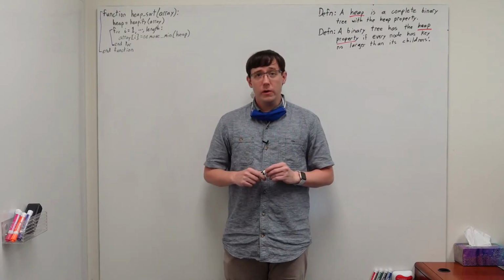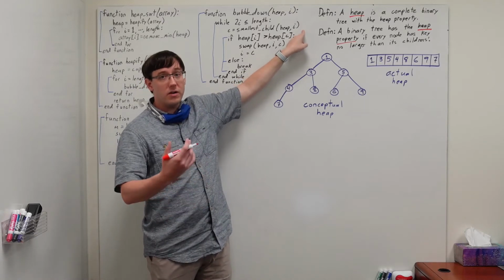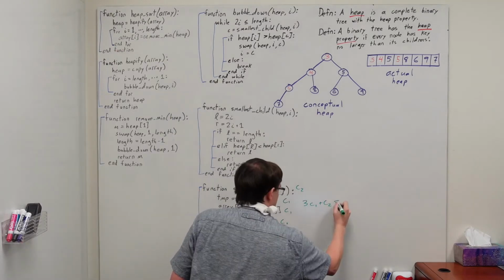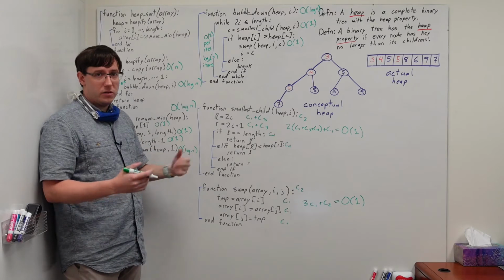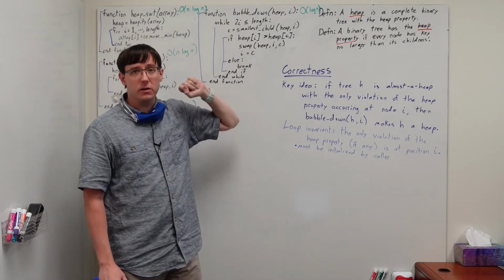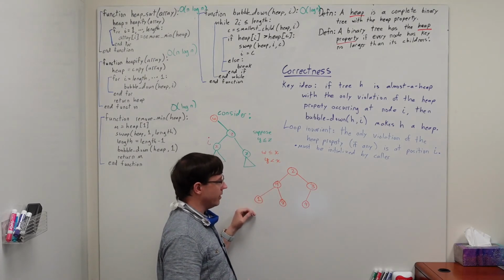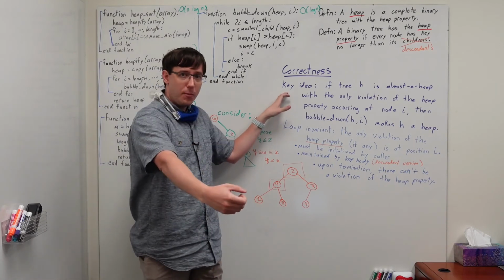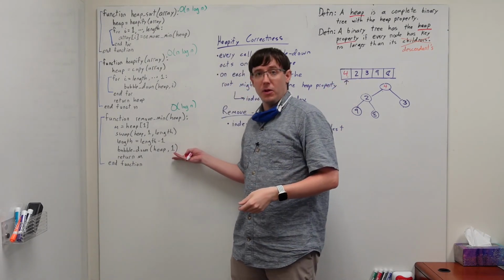Heapsort Analysis (Algorithms 04)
Week 2 - Friday.